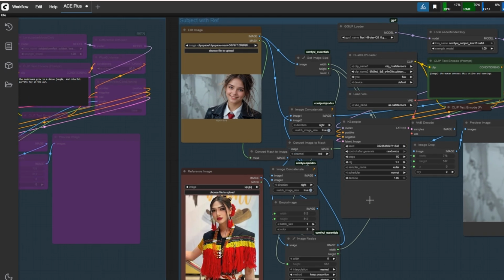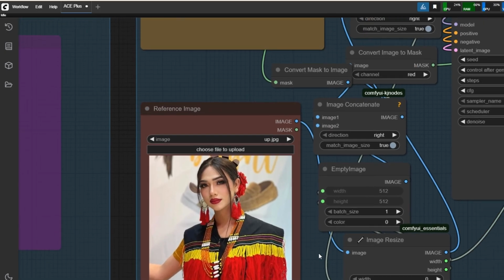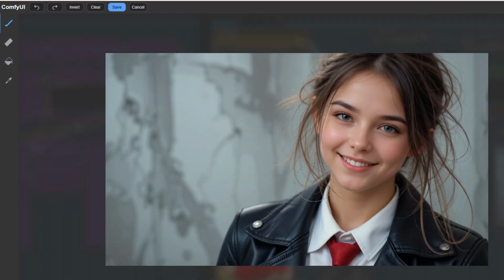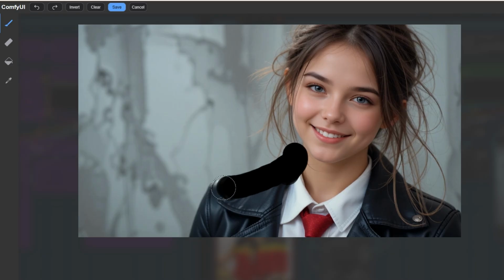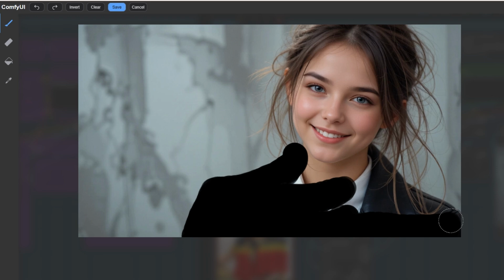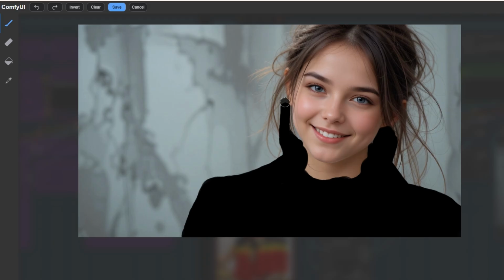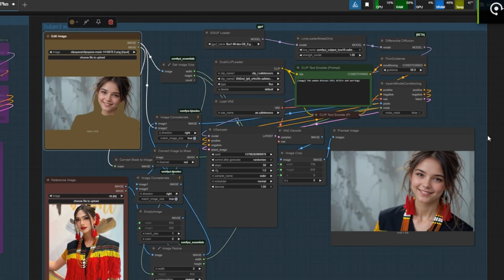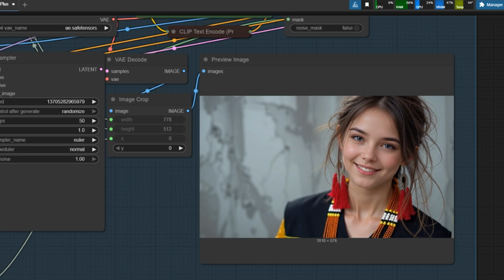Comfyui ACE++ Costume Transfer